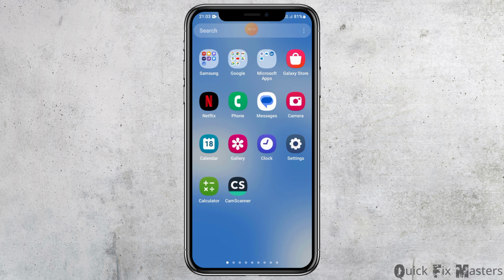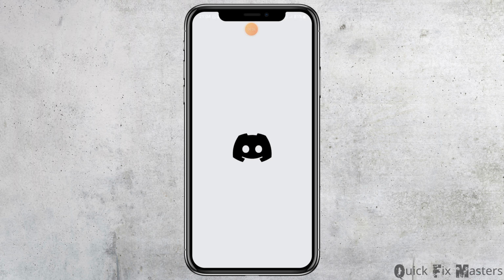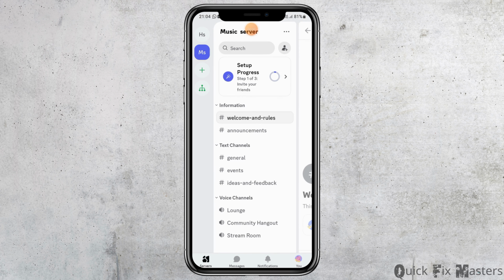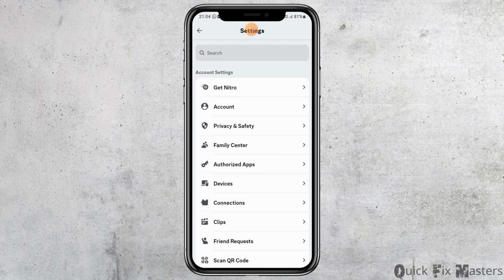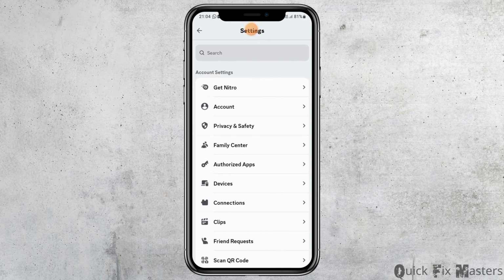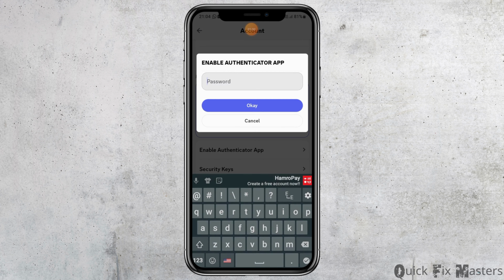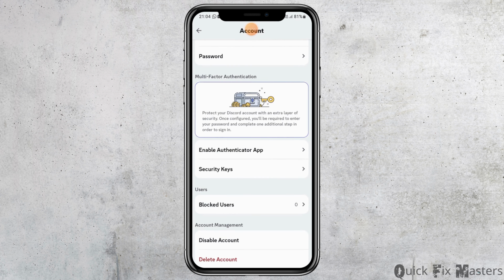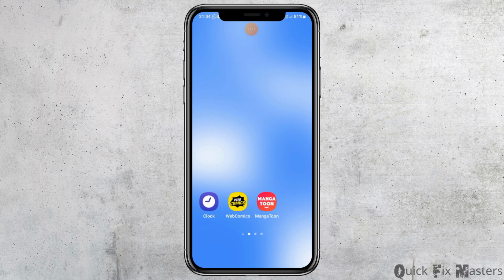How to Turn on Two Factor Authentication on Discord | Enable 2FA on Discord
👋 Welcome to QuickFix Masters! In today's tutorial, "How to Turn on Two-Factor Authentication on Discord | Enable 2FA on Discord," we'll walk you through the essential steps to fortify your Discord account with an additional layer of security.

Key topics we'll cover:
- **Enhancing Account Security**: Understanding the significance of Two-Factor Authentication (2FA) and its role in safeguarding your Discord account from unauthorized access.
- **Step-by-Step Guide**: Clear and concise instructions to enable 2FA seamlessly, ensuring robust protection for your account across all devices.
- **Additional Security Measures**: Pro tips on managing your authentication settings, recovering access, and maintaining the integrity of your Discord account.

🕒 Timestamps:

0:00 - Introduction to Two-Factor Authentication on Discord
0:35 - Importance of Securing Your Discord Account
1:10 - Step-by-Step Guide to Enabling 2FA